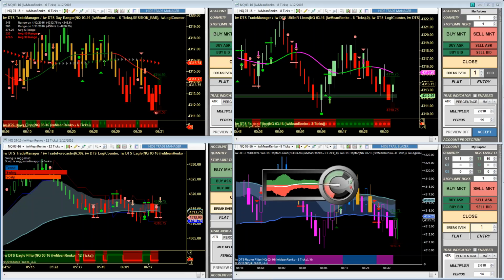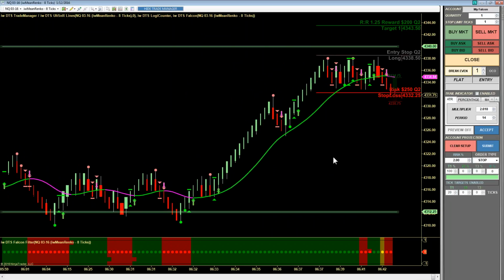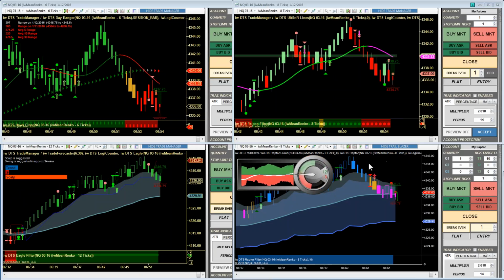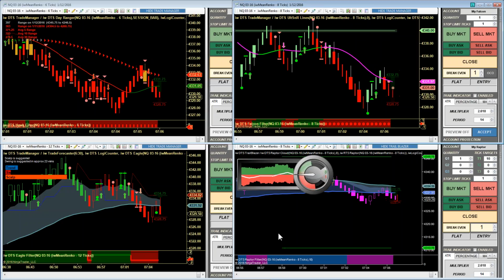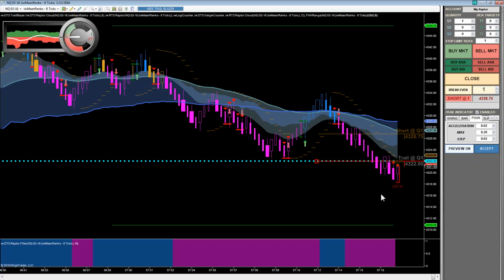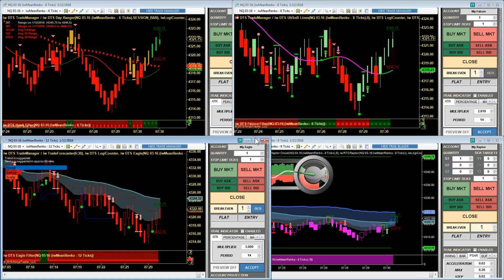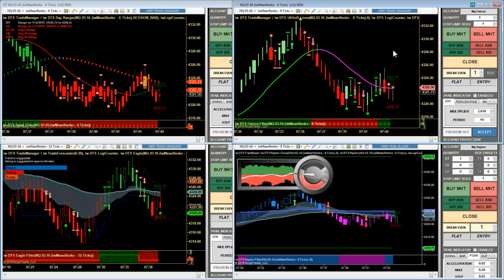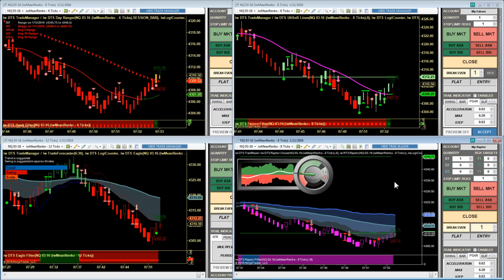January 12 2016 | Futures Training Room